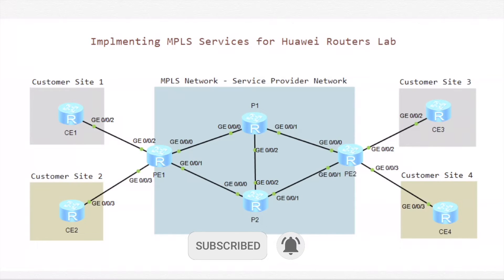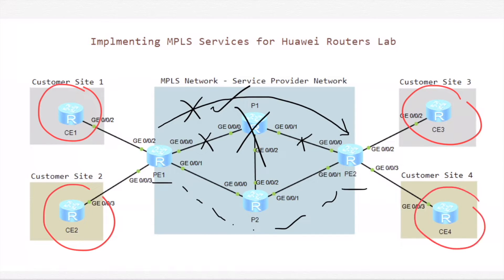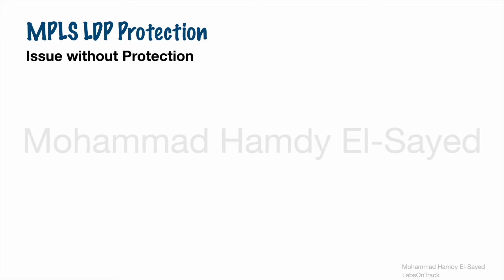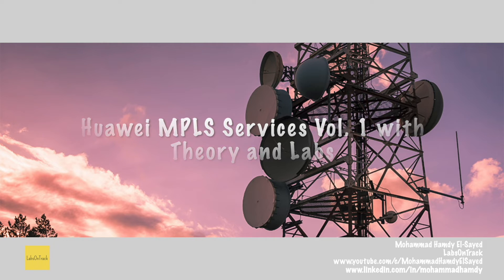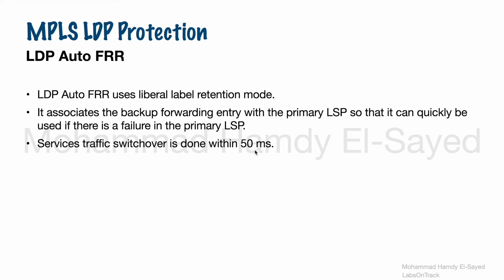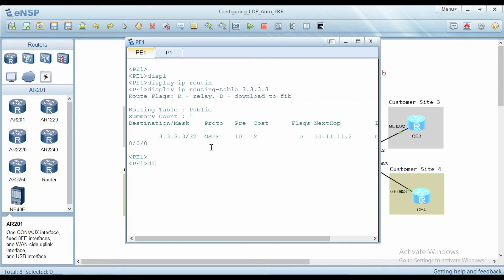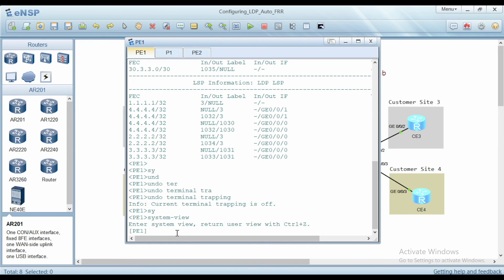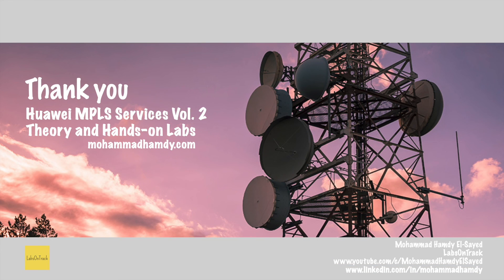Configure MPLS LDP Auto FRR - For High Availability - Huawei MPLS Services - Part 9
This video discusses adding High availability to MPLS Networks with LDP Auto FRR feature.
MPLS
LDP LSP
LDP Auto FRR
Fast-Reroute
IGP FRR
OSPF FRR
Video Summary Minutes:
00:12 - Issue without LDP Protection
02:29 - LDP Auto FRR and how it works
05:48 - How to configure LDP Auto FRR Lab